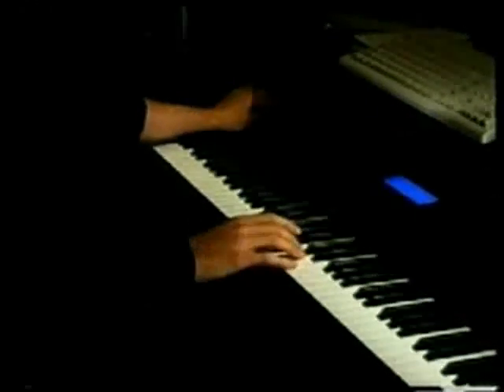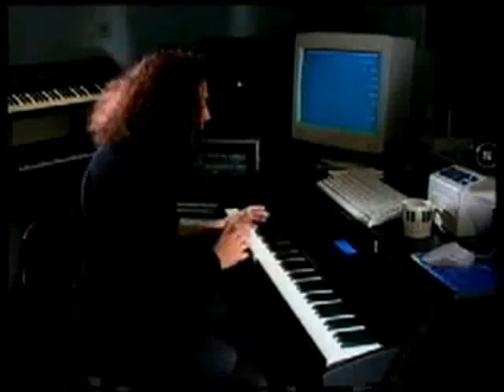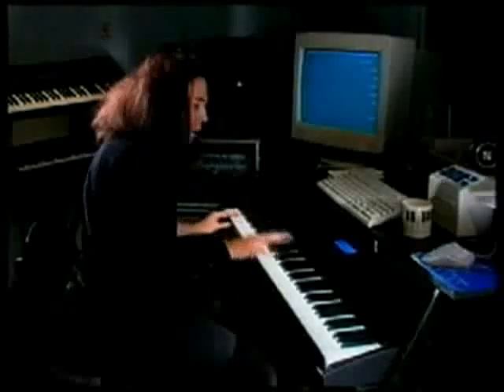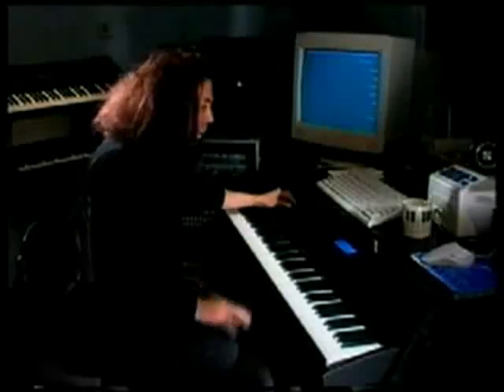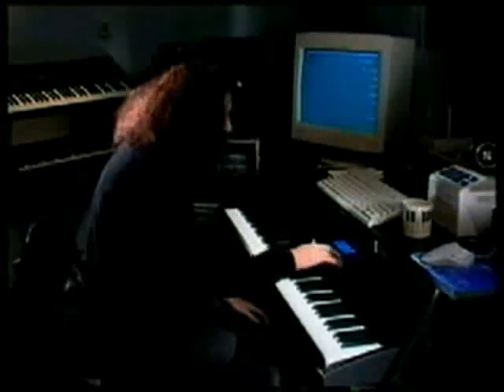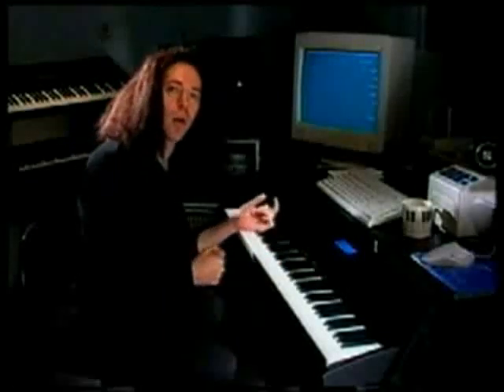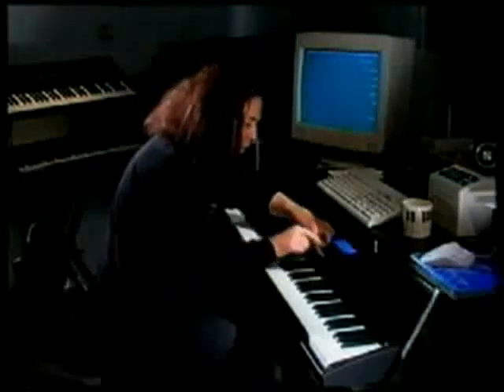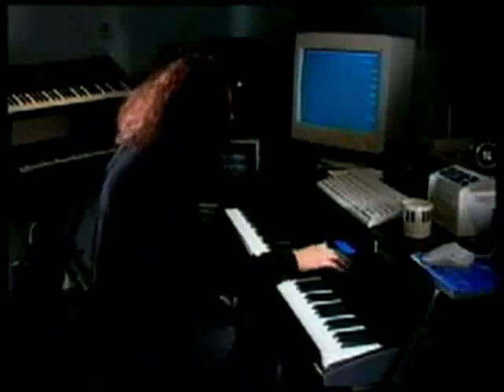Jordan Rudess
Jordan Rudess - Keyboard Wizardry - Performance Tricks